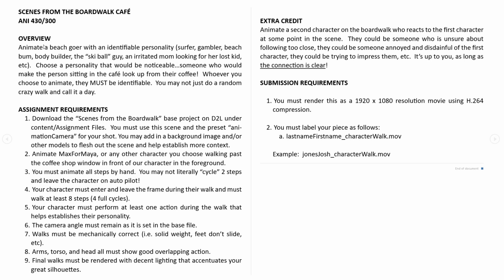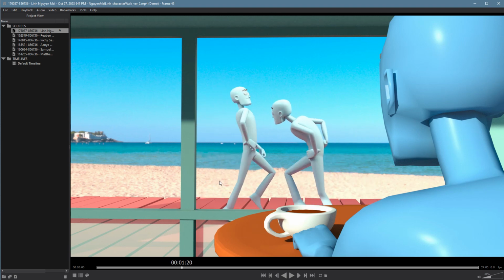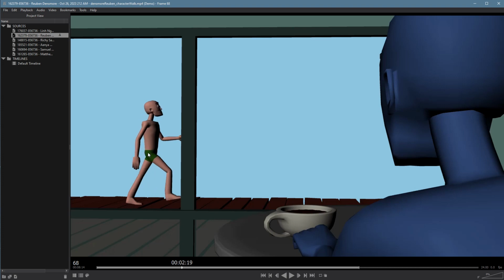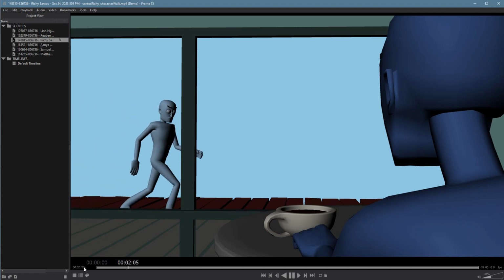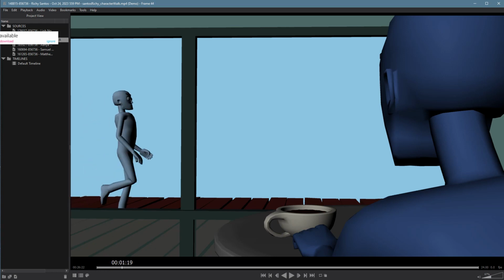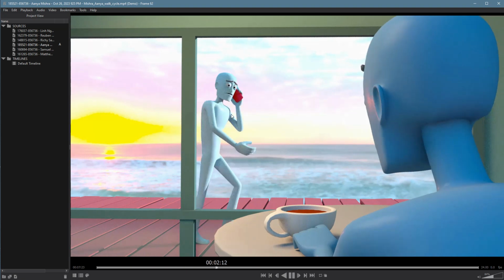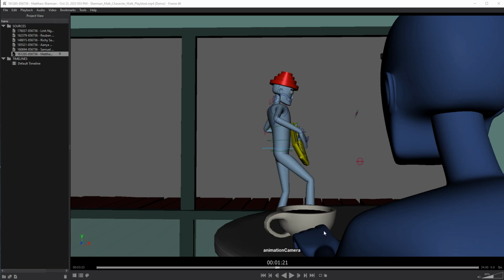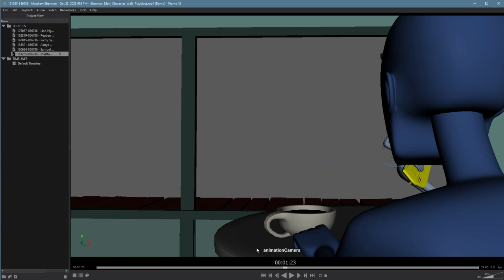Scenes From the Boardwalk Cafe - Critique - Fall 2023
0:00:00 Assignment Overview
0:01:32 Linh
0:09:55 Reuben
0:18:54 Richy
0:30:22 Aanya
0:36:54 Sam
0:43:22 Matt